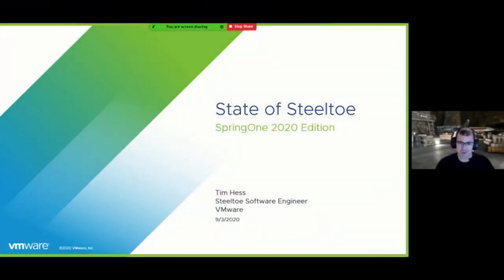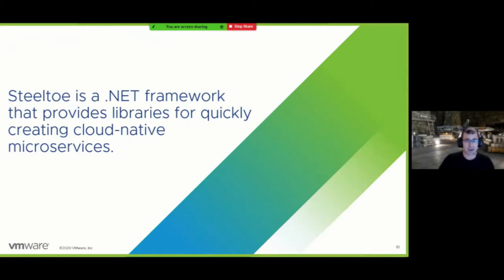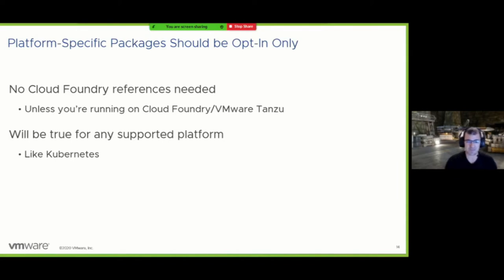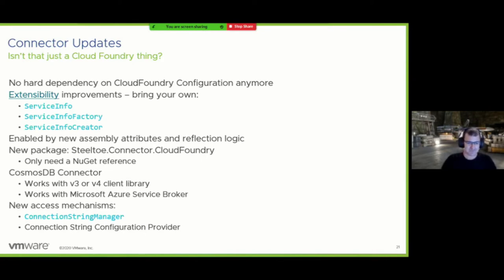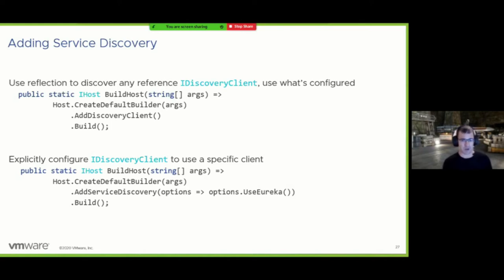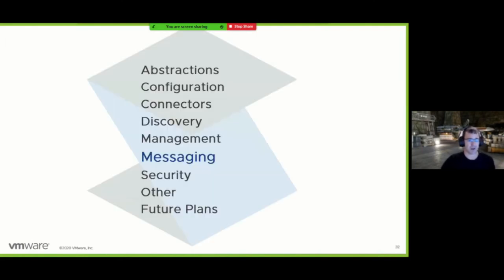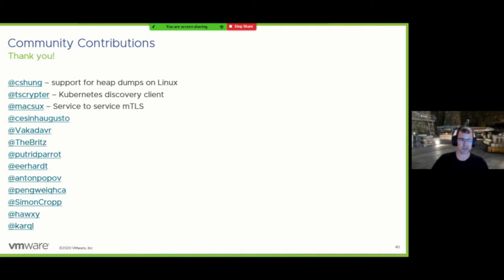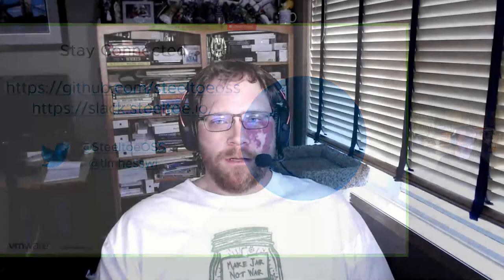State of Steeltoe 2020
"From support for Streams and Kubernetes to enhanced extensibility, Steeltoe has loads of new functionality. This session provides an overview of what’s new and different in Steeltoe’s latest releases and what features are coming soon.

The Steeltoe .NET project, like our peer project Spring Cloud, is all about providing developers with the tools they need to quickly implement some of the common patterns (such as configuration management, service discovery, circuit breakers, distributed tracing, and others) used in building highly scalable, enterprise-quality microservices."

Tim Hess, Software Engineer at VMware